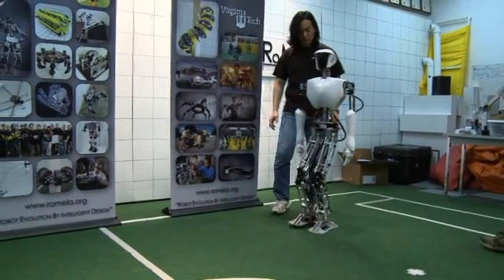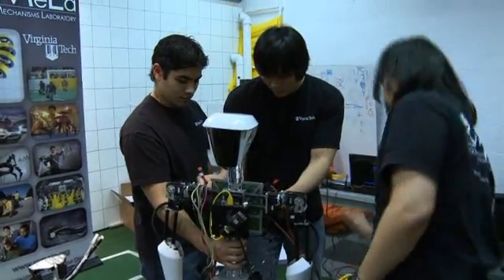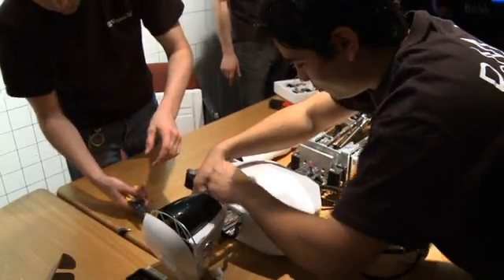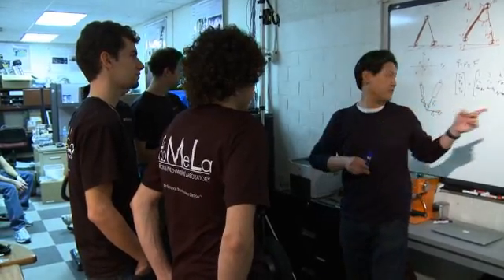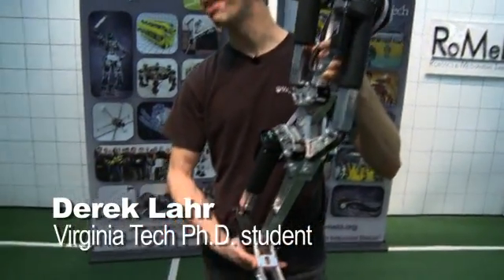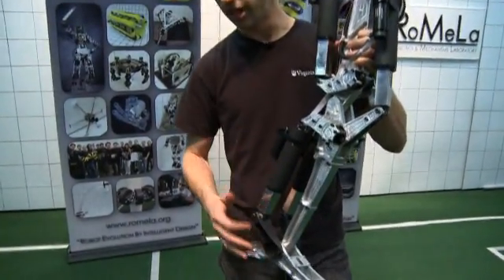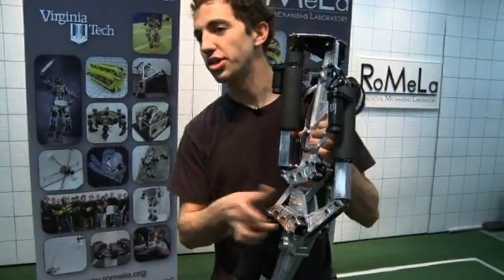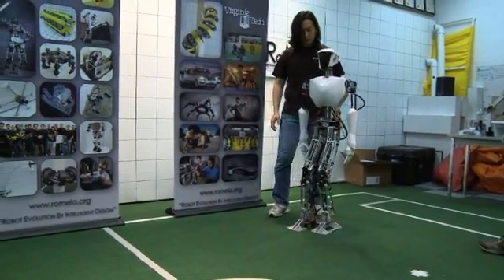Virginia Tech: CHARLI the Robot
Virginia Tech College of Engineerings Robotics and Mechanisms Laboratory's CHARLI is the first untethered, autonomous, full-sized, walking, humanoid robot with four moving limbs and a head, built in the United States. April, 2010.